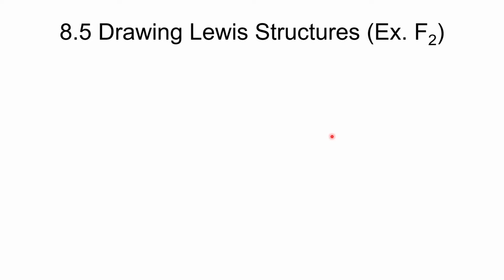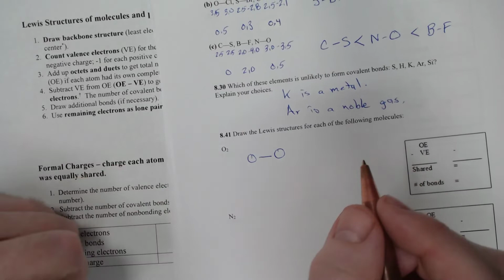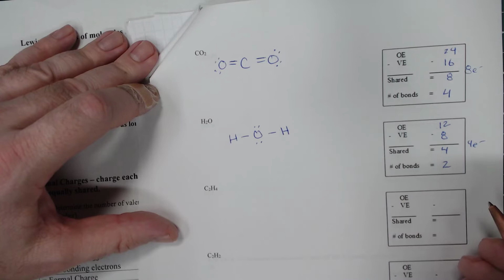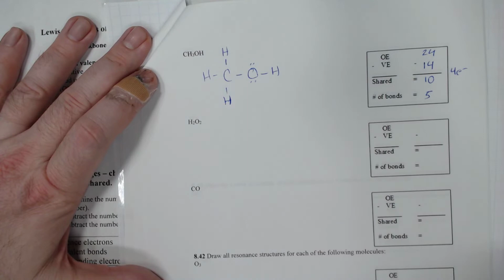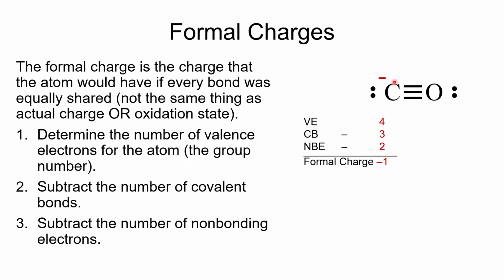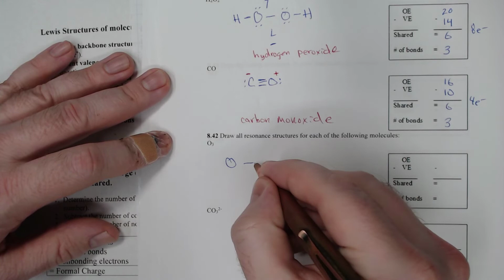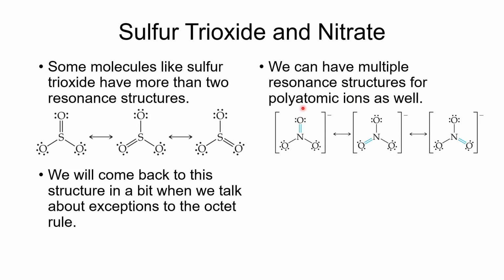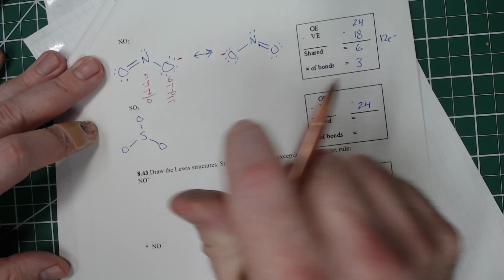General Chemistry I CHEM-1411 Ch 8 Chemical Bonding Part 2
0:00 Section 8.5 Drawing Lewis Structures: Construct Lewis dot structures for various molecules using my instructions. (starting with F2)
6:35 Example Lewis Structures: O2, N2, CO2, H2O, C2H4, C2H2, CH2O, CH3OH, H2O2, and CO.
27:00 Assign formal charges from Lewis dot structures and identify the best Lewis structure based on the formal charges.
34:40 Section 8.6 Resonance Structures: Draw resonance (contributing) structures for a given compound (O3, C6H6, SO3, and NO3-).
43:03 Example Lewis Structures: O3, CO3^2-, NO2-, SO3 with additional structure with expanded octet